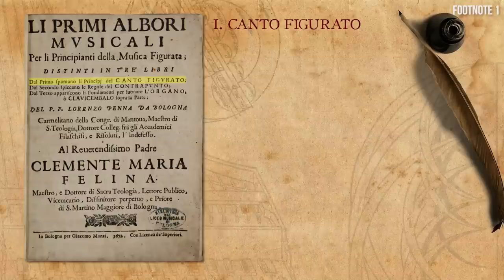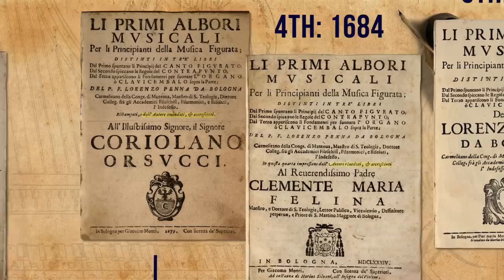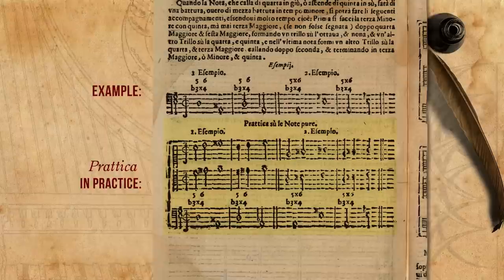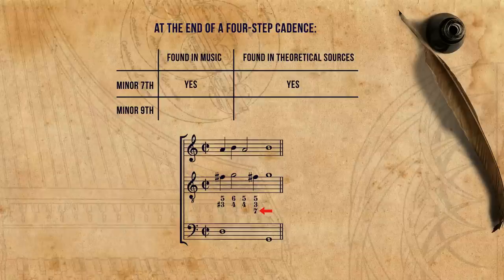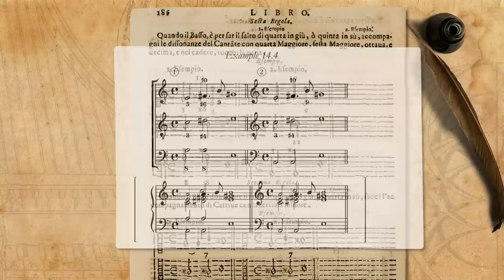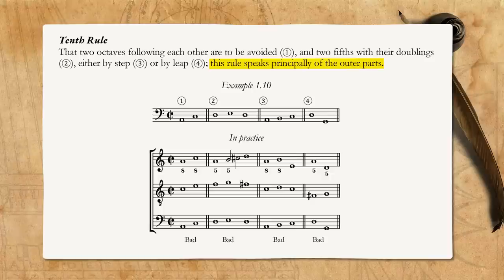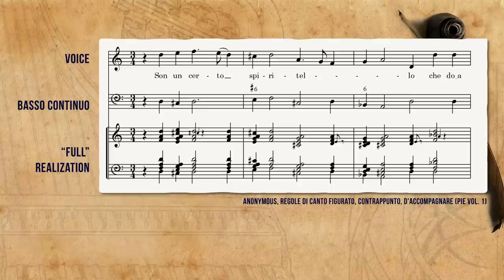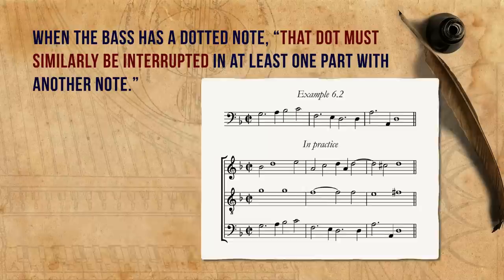Penna: The Fundaments of Playing Upon a Part (1672) [PIE vol. 5]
Created by Elam Rotem, May 2023.
Special thanks to Anne Smith.